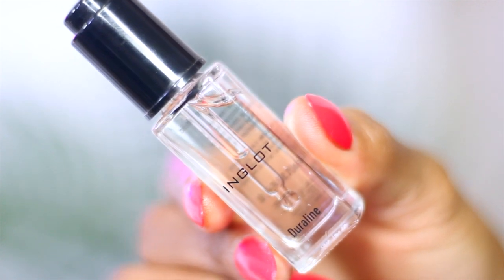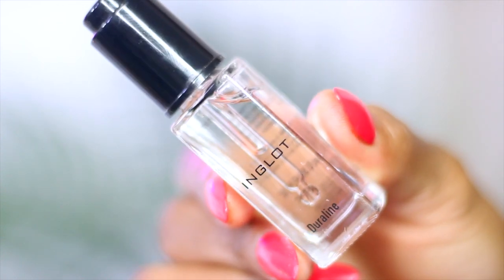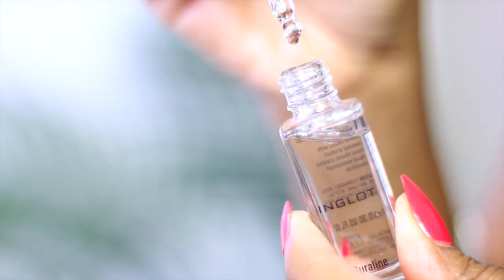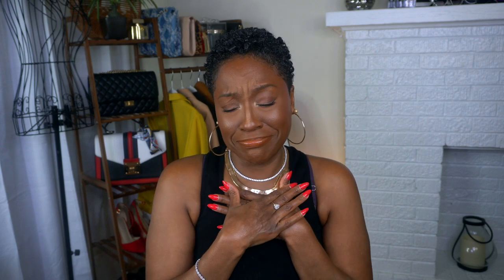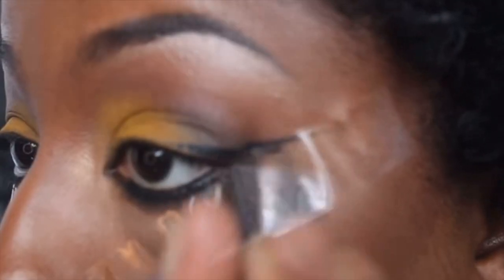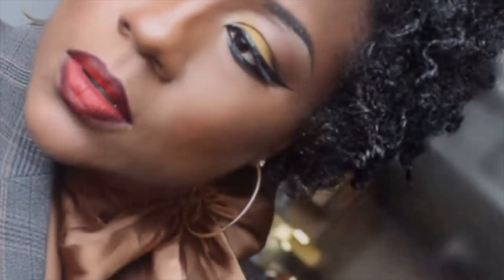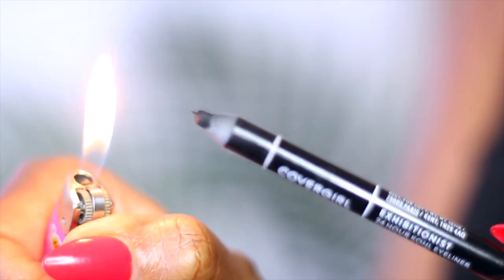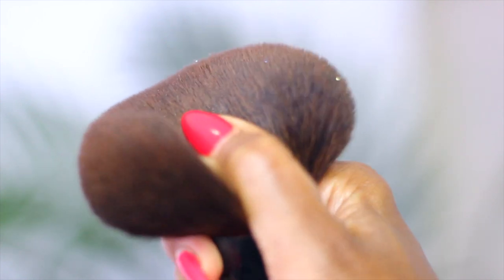I blow dried my foundation 😱 watch what happens!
Hey! Today's video is a beginners makeup tutorial. Makeup for mature skin. Women over 50. Over 40 makeup tutorial.

I am a makeup artist and licensed Aesthetician who specializes in oily skin acne prone. I help woman of color beautify themselves through education and product recommendation.

Lets be close friends!

KiKi Carr
Optimal Beauty
1130 S Canal St. #1306

SKINCARE

MAKEUP

OUTFIT

OPTIMAL BEAUTY MERCH

LTK: KiKi Carr

Filming Equipment